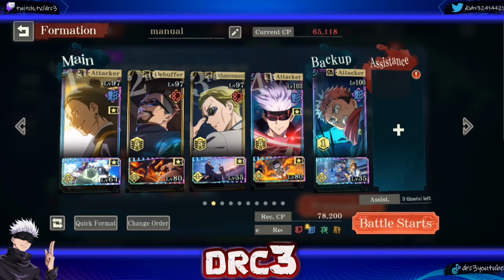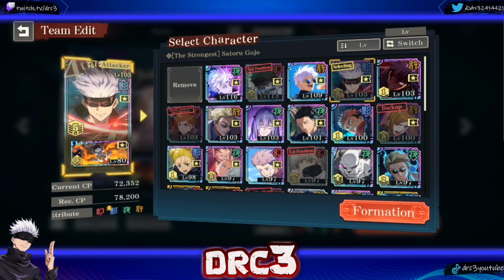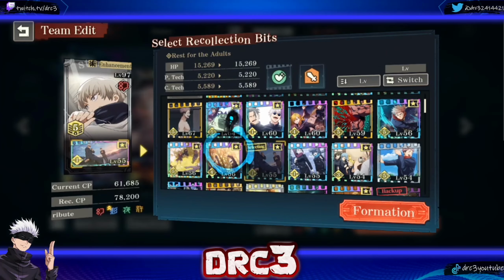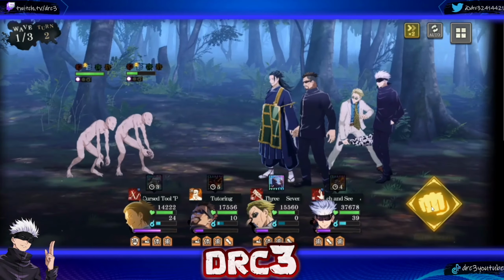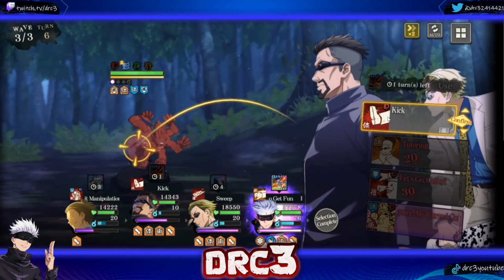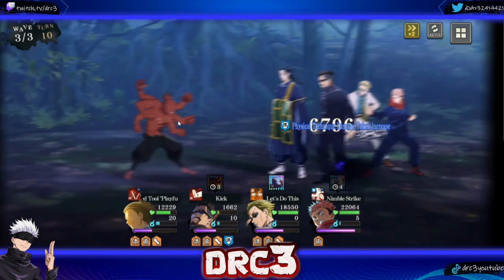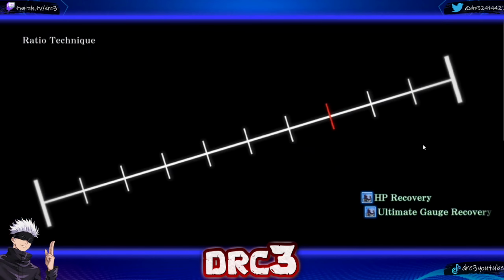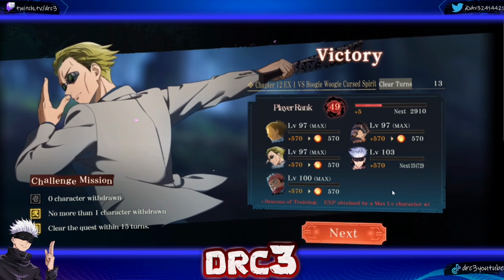HOW TO CLEAR CHAPTER 12 EX STAGE 1! | JJK: Phantom Parade